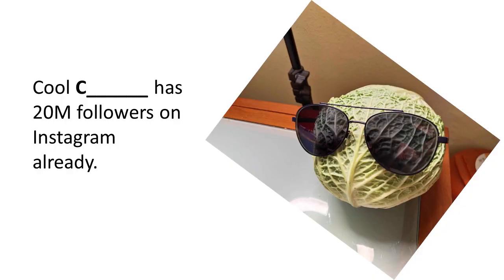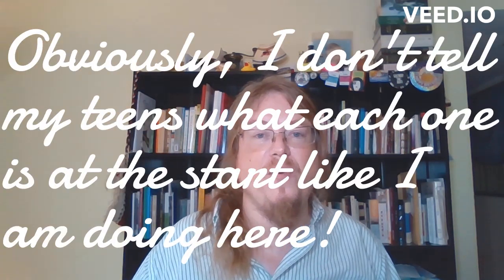Teaching Teenagers English 30 How to help your learners remember key vocabulary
This time we look at a simple way of helping your learners remember key vocabulary.

In this series of no-frills videos for teachers, methodology writer Chris Roland talks about teaching teenagers, with techniques, anecdotes and discussion about the psychological and emotional world of being a teens teacher.

Further reading
Chris' book Understanding Teenagers in the ELT Classroom (2018) is available from Pavilion Publishing & Media as part of their Teaching English series. There's a link to that below.

A companion volume for teaching groups of teens online is also available through Pavilion called Understanding Teenage Language Learners Online (2021).

On this video, you also saw, briefly, my main methodology book for teaching primary aged ELT students. That is here: